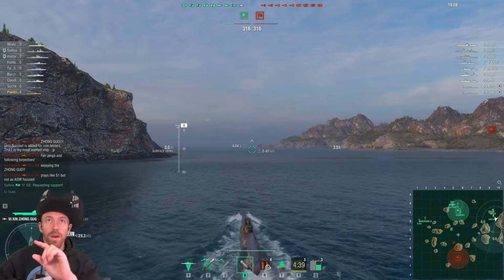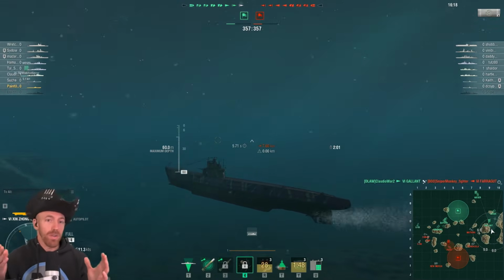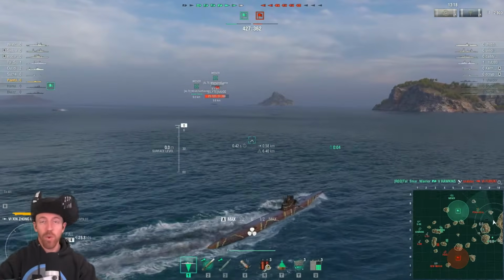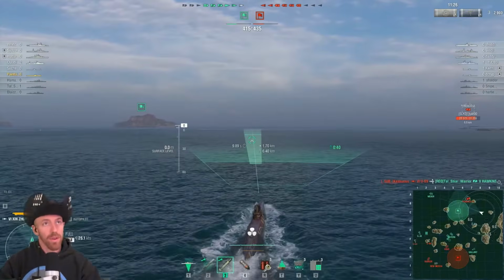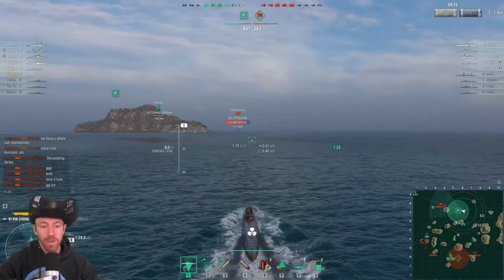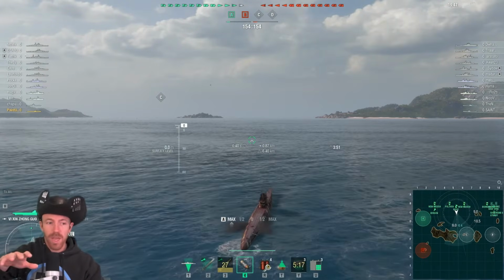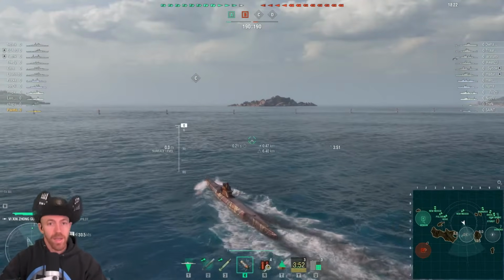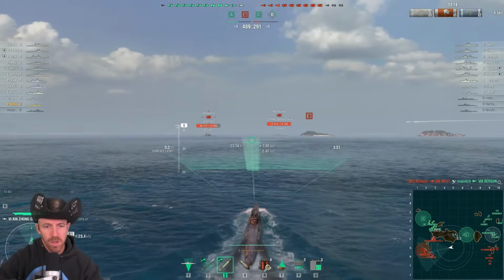Submarine 101 Guide for World of Warships: How to Play Subs, Hunt Battleships, and Stay Undetected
Welcome back, Captains. Today we’re diving into Submarines 101 in World of Warships. Whether you love subs, hate them, or just want to stop dying to them, this guide breaks down everything you need to know to survive longer, deal more damage, and become a high-impact sub captain.

In this video, I walk through real gameplay and explain the fundamentals that separate average sub players from the ones who take over matches. We cover depth control, detectability, battery management, torpedo types, sonar ping mechanics, map awareness, how to avoid destroyers, how to choose your targets, and how to escape when everything goes wrong.

You’ll learn:

• The true purpose of submarines in World of Warships
• How depth levels (surface, periscope, submerged) impact detection and survivability
• Battery management tricks, including how to maximize underwater time
• How to read the loading screen for destroyer threats before the match even starts
• How to avoid being spotted, depth-charged, or air-striked
• How sonar ping REALLY works (single ping vs double ping and how to stay hidden)
• When to fire homing torps vs unguided deep-water torps
• Why spreading torpedoes short and long creates guaranteed pressure
• How to force battleships and cruisers to turn broadside for your teammates
• How to recognize when a destroyer can out-spot you and what to do immediately
• How to pick the right targets: battleships, camping cruisers, and slow movers
• How to read minimap intel to avoid ambushes and find isolated targets
• And how to recover from mistakes without losing the match instantly

This walkthrough includes full gameplay examples—detecting destroyers, surviving early mistakes, demonstrating battery depletion behavior, setting up double pings, landing torpedo hits, and making high-impact plays without ever being detected.

If you want to become a dangerous sub captain instead of an easy kill, this guide will take you from basics to battlefield impact.

I stream World of Warships every night from 10 PM to Midnight CST, and I play with viewers. Positive vibes only, custom music, and a great community.

See you on the high seas.